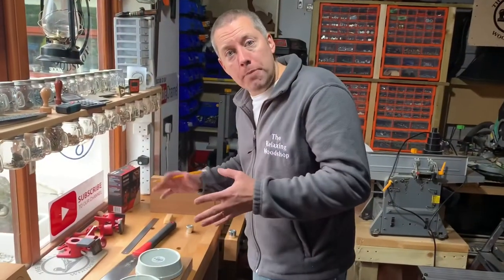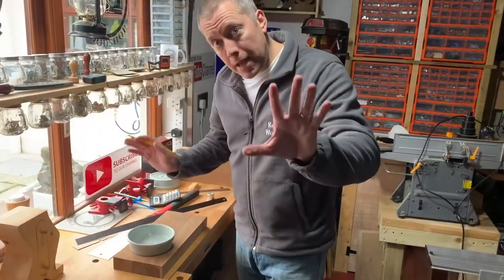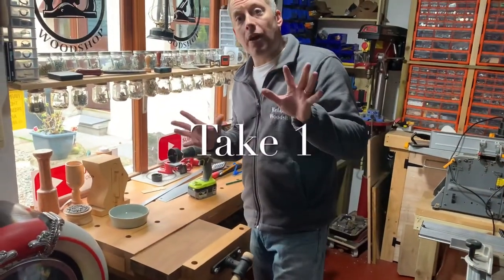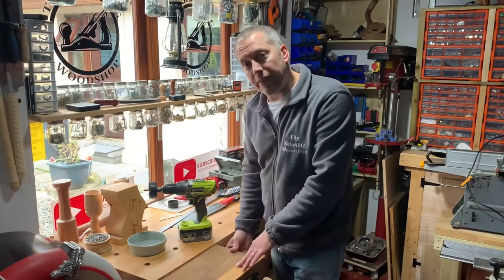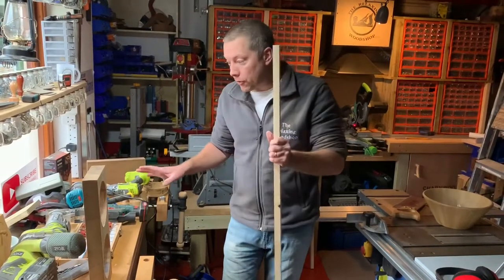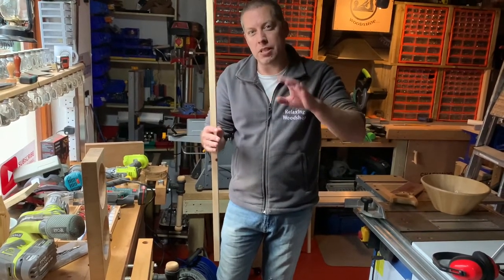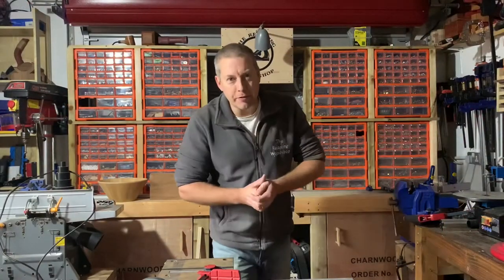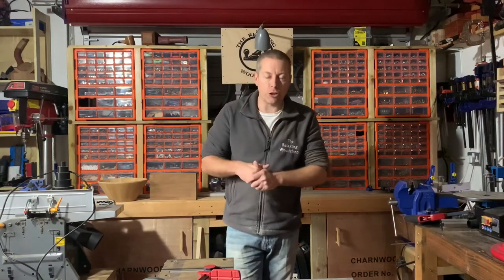How to make a beautiful dog bowl stand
How to make a beautiful dog bowl which can also feed your cat. Approved by dogs